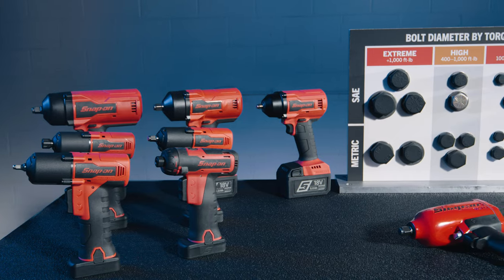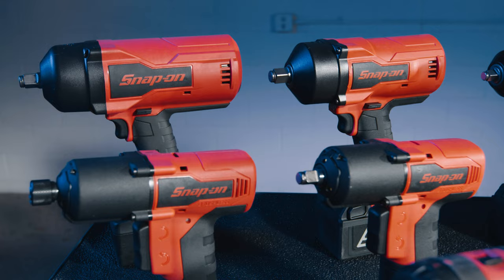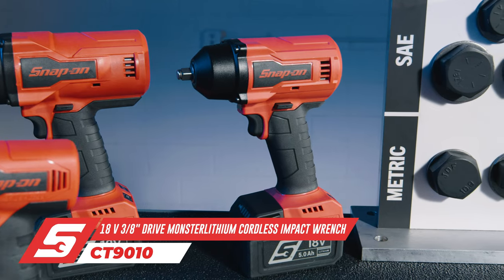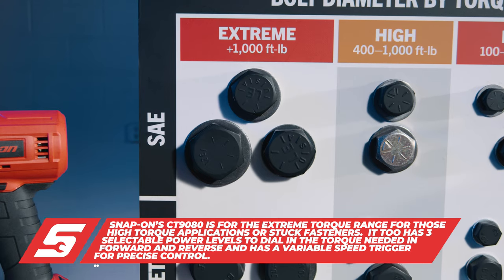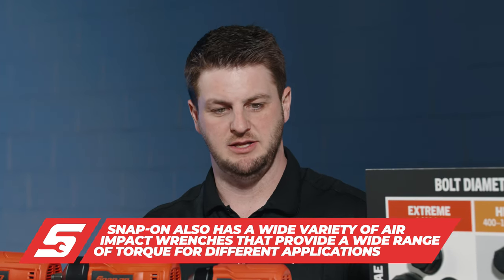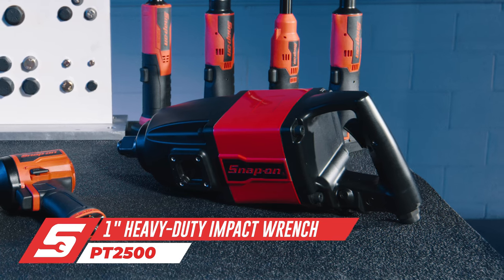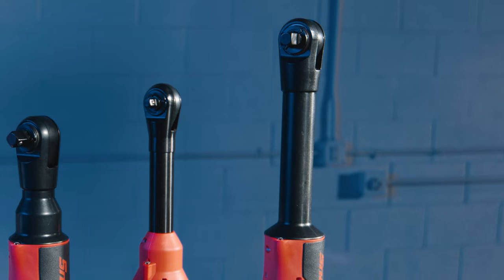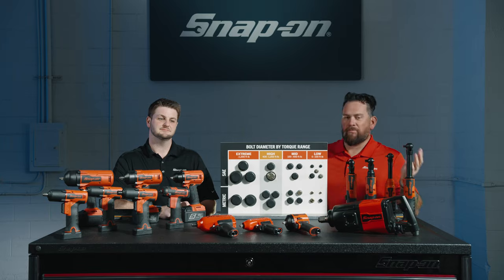Impact Power Tools | Snap-on Tool Tips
Snap-on Cordless and Air Impact Power Tools provide a wide range of torque for different applications. Everything from oil pans to lug nuts to large vehicles - get the job done right with Snap-on tools! Check out this episode of Tool Tips to learn more about using the right impact.

Part numbers:
CT861
CTS825DB
CTQ861
CT9010
CT9080
PT338
MG325
MG725A
PT2500

Snap-on Tools is a subsidiary of Snap-on Incorporated, a global leader in hand tools, power tools, tool storage (including the EPIQ, Masters, Classic and Heritage series tool boxes), shop equipment, diagnostics (including our Intelligent Diagnostics line-up of scanners - ZEUS®, TRITON® and APOLLO™) and repair information and systems solutions for professional users. Subscribers to the Snap-on Tools channel will get access to the latest product videos, learn about our latest innovations and visit the garages of Snap-on tool users around the country.